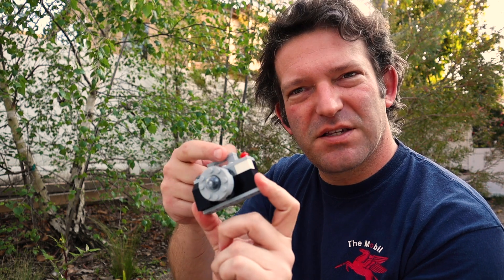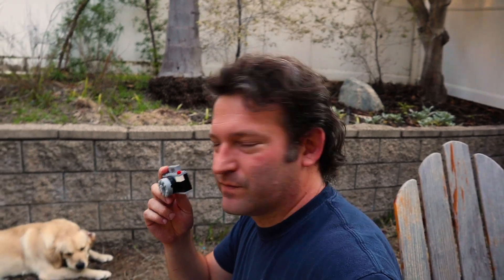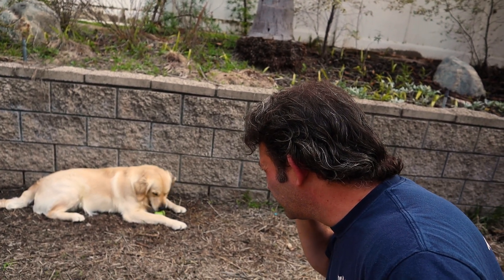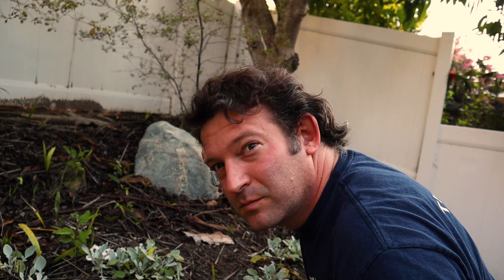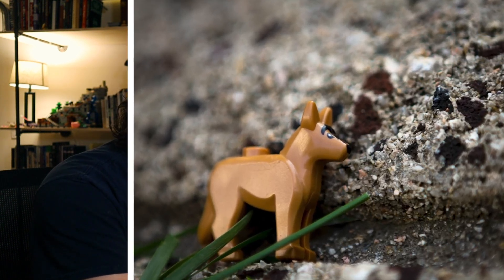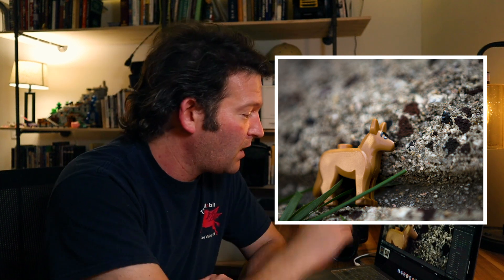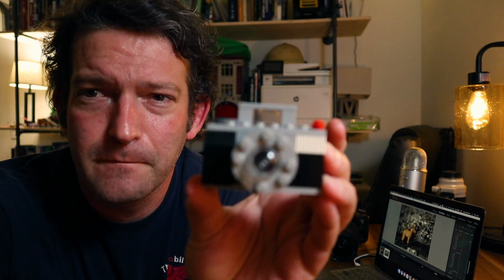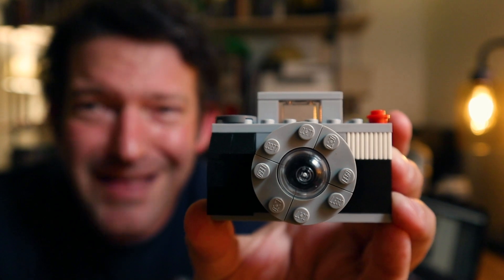I got a new camera!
After having been cooped up in the house for a month, I decided to engage in some retail therapy and got myself a new camera. Come along as I take it for a test drive and snap some sample pictures!

Prints of my best work are available for purchase on my

My 2019 Phone Wallpaper Collection is available on my